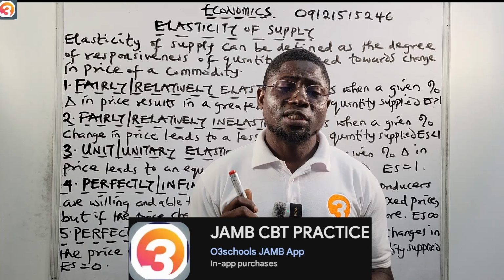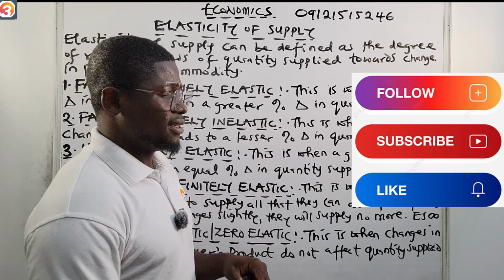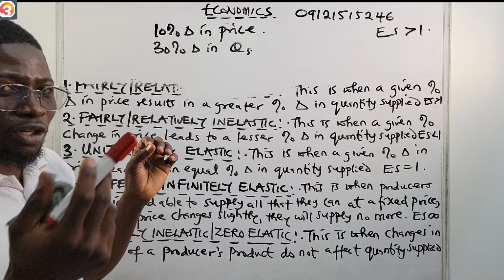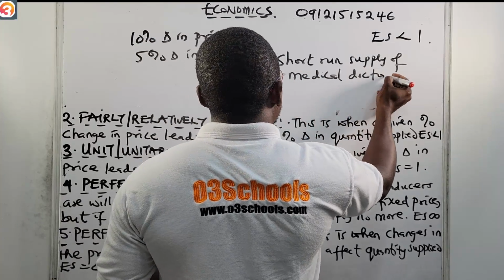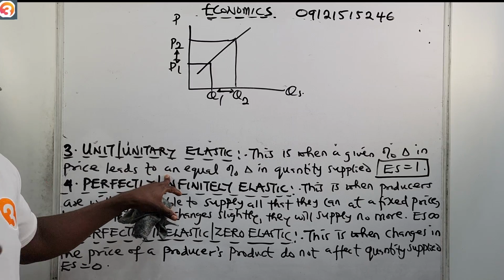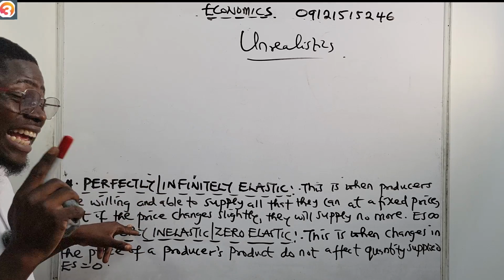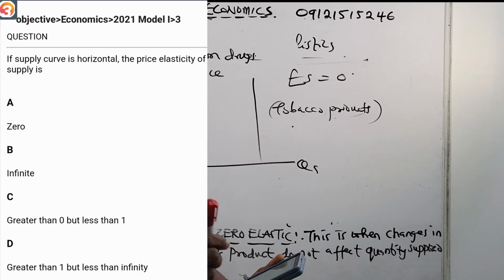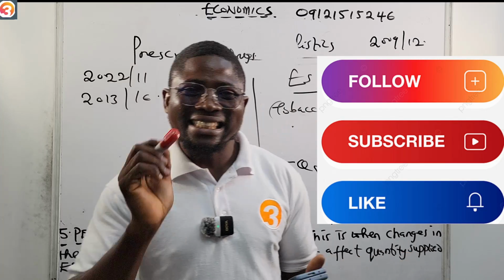JAMB/WAEC Economics 2027 EP 24 - Elasticity of Supply + Free JAMB Economics Past Questions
📈 JAMB/WAEC Economics Tutorial – Elasticity of Supply + Free JAMB Economics Past Questions

Welcome to O3Schools, Nigeria's trusted platform for JAMB, WAEC, NECO, GCE, and Post-UTME preparation. In this lesson, we introduce Elasticity of Supply (PES), one of the most important topics in Economics and a frequently tested area in JAMB, WAEC, NECO, Commerce, and university screening examinations.

This lesson explains how producers respond to changes in price and how to determine whether supply is elastic or inelastic.

What You Will Learn:

• Meaning of Elasticity of Supply

• Price Elasticity of Supply (PES)

• Formula for Elasticity of Supply

• Types of Elasticity of Supply

• Perfectly Elastic Supply

• Perfectly Inelastic Supply

• Relatively Elastic Supply

• Relatively Inelastic Supply

• Unitary Elastic Supply

• Graphical Representation of Elasticity of Supply

• Free JAMB Economics Past Questions

Suitable For:

✓ JAMB Candidates

✓ WAEC Candidates

✓ NECO Candidates

✓ GCE Candidates

✓ Economics Students

✓ Commerce Students

PES

Supply Theory

Supply Curve

Producer Behaviour

Market Supply

Economic Analysis

Microeconomics

Market Equilibrium

Economic Calculations

• Perfectly Elastic Supply

• Perfectly Inelastic Supply

• Relatively Elastic Supply

• Relatively Inelastic Supply

• Unitary Elastic Supply

• Interpretation of Elasticity Values

Students Must Understand:

Elasticity of Supply measures the responsiveness of quantity supplied to changes in price.

Price Elasticity of Supply (PES) is calculated as:

Percentage Change in Quantity Supplied ÷ Percentage Change in Price

This topic appears regularly in JAMB Economics, WAEC Economics, NECO Economics, Commerce, Business Studies, and Post-UTME examinations.

Elasticity of Supply helps producers determine how much output can be adjusted when prices change. It also helps governments, economists, and businesses make production, pricing, and policy decisions.

A strong understanding of Elasticity of Supply is essential for mastering supply theory, market equilibrium, and economic analysis.

• Admission Updates

• Scholarship Opportunities

If you are searching for Elasticity of Supply tutorials, PES explanations, Supply Elasticity lessons, JAMB Economics lessons, WAEC Economics tutorials, Economics questions and answers, free JAMB Economics past questions, likely JAMB questions, likely WAEC questions, or Post UTME Economics preparation, O3Schools is your trusted learning platform.